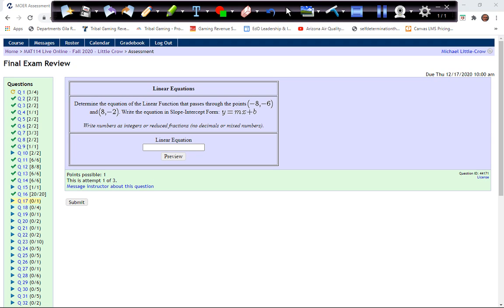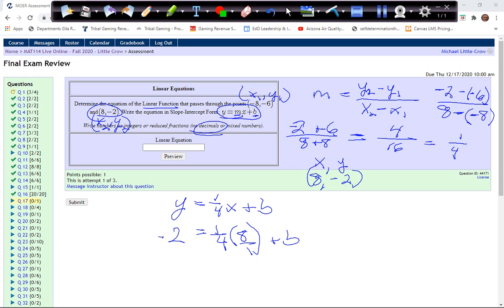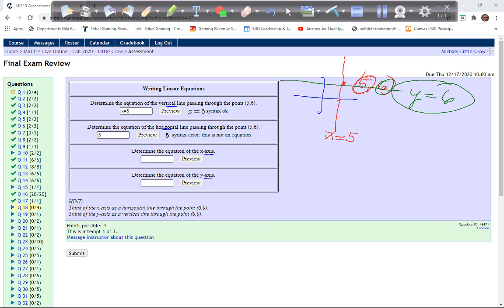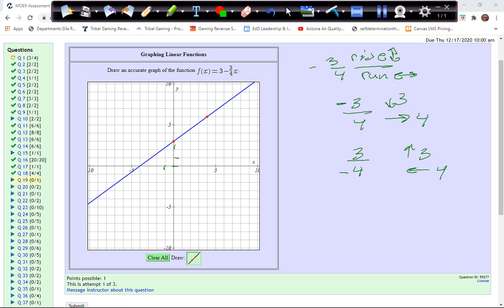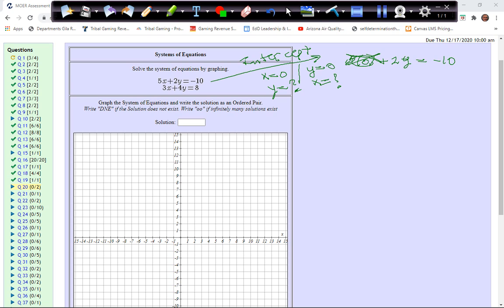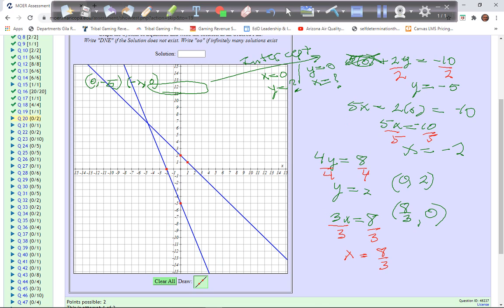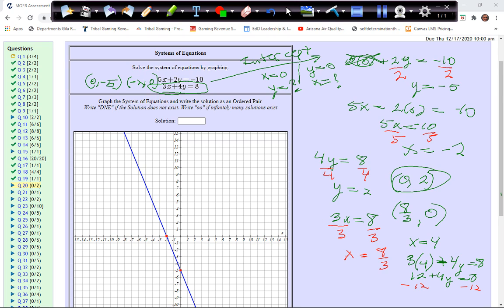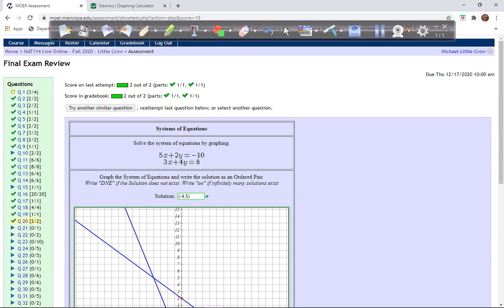Mat114 Final Exam Review Q17 to 20